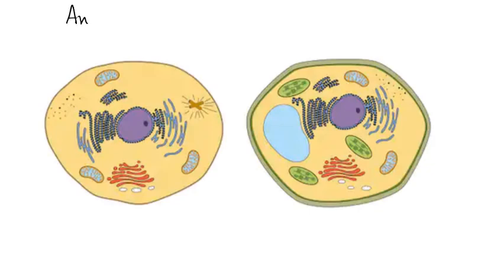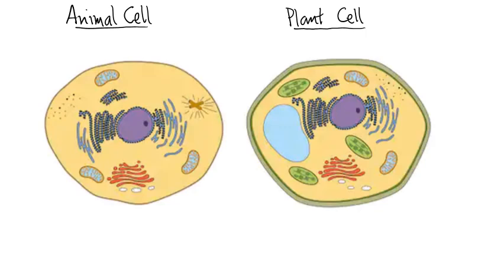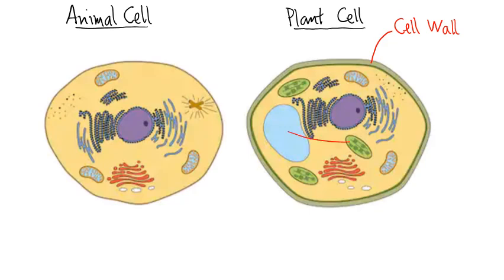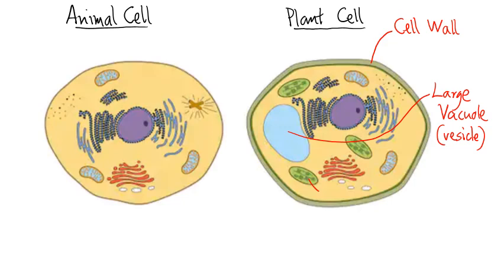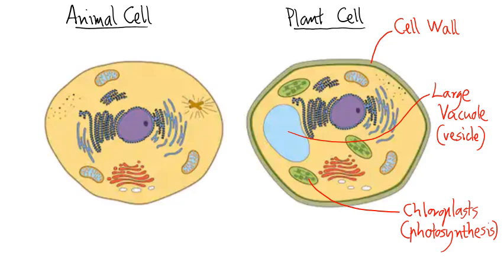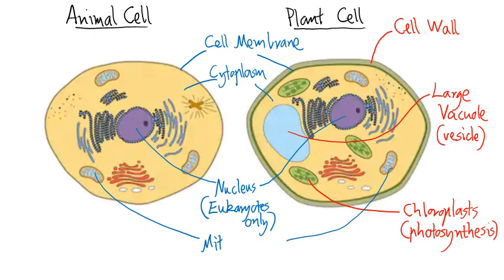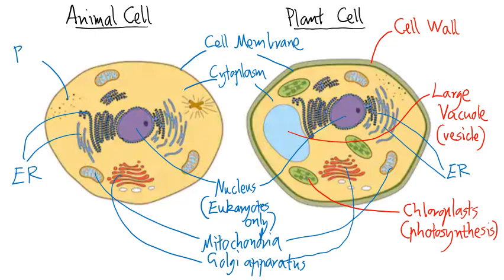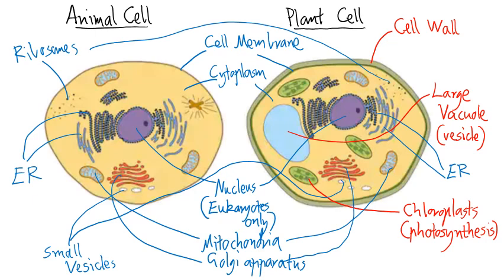7 - Animal vs Plant Cells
Question:
1) Describe the differences between animal and plant cells